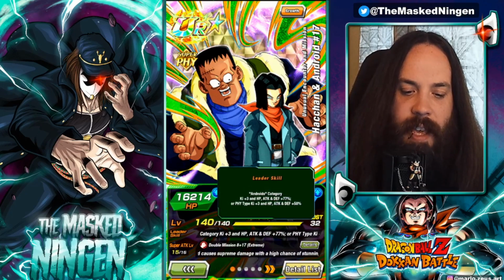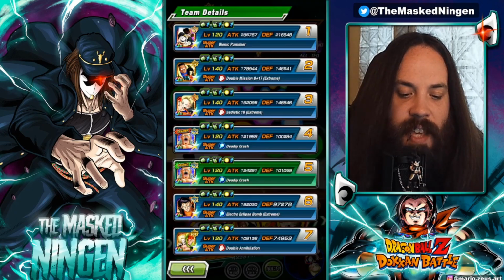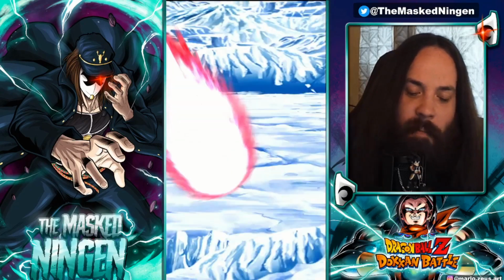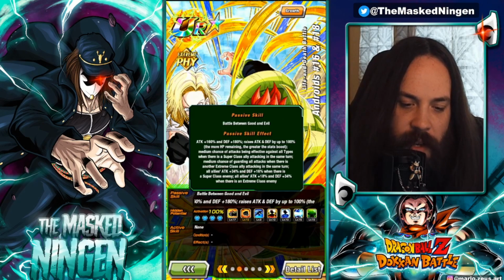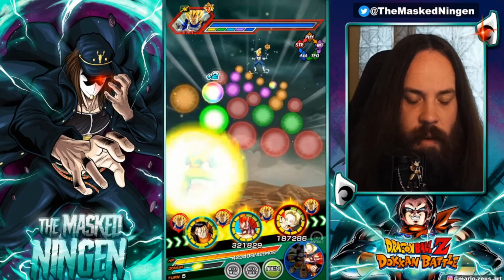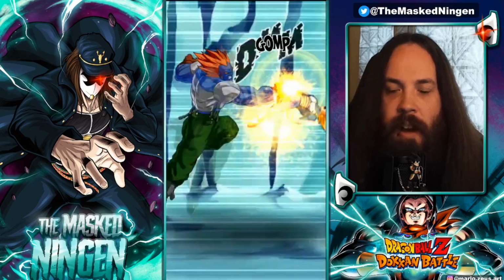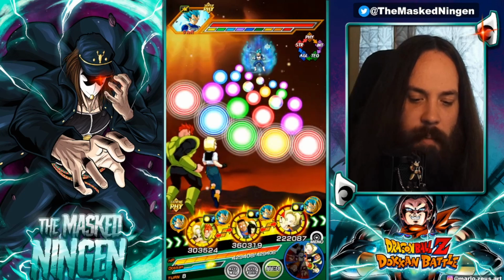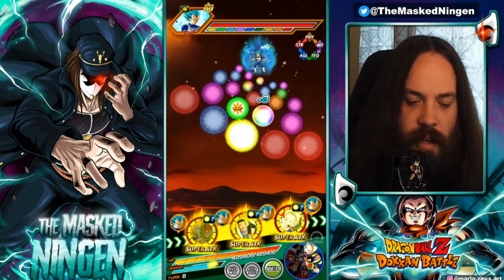I WANT TO LOVE THIS UNIT BUT... MAX LINKS EZA PHY HACCHAN AND ANDROID 17! (Dokkan Battle)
I WANT TO LOVE THIS UNIT BUT... MAX LINKS EZA PHY HACCHAN AND ANDROID 17!